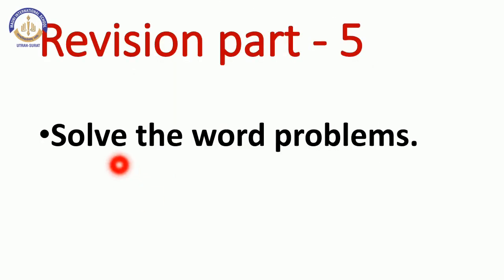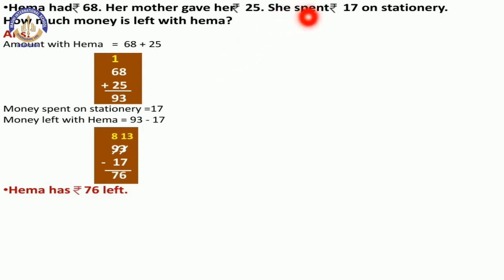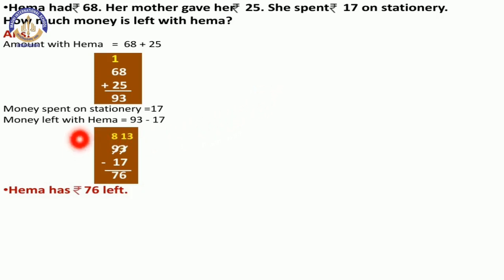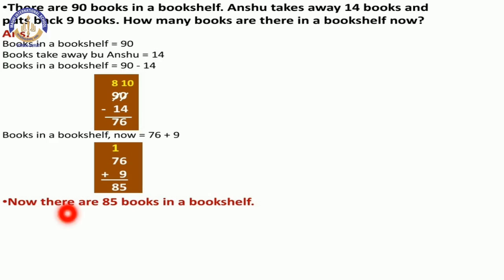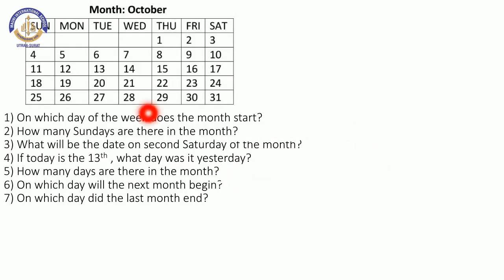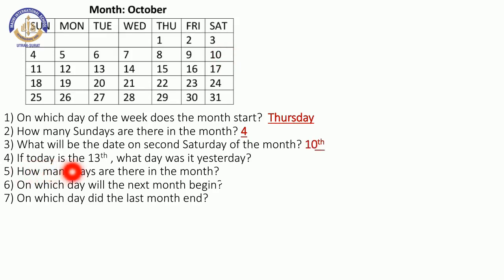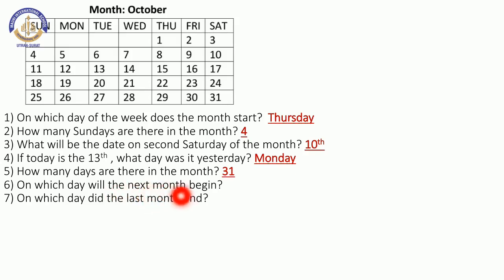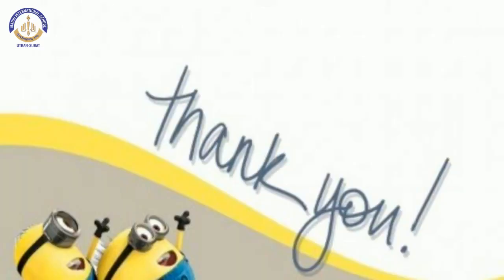Maths - Explanation Of Revision Part - 5 || Mauni International School